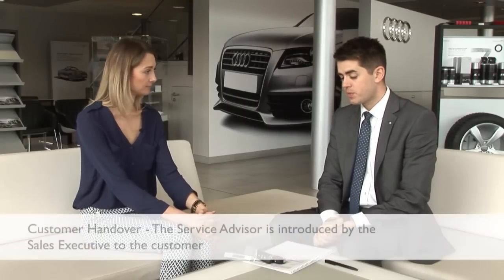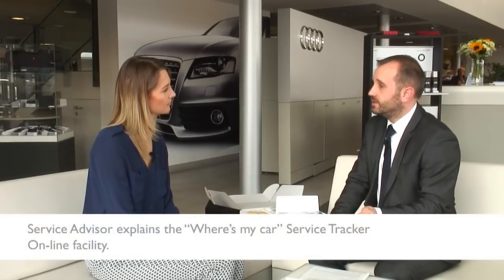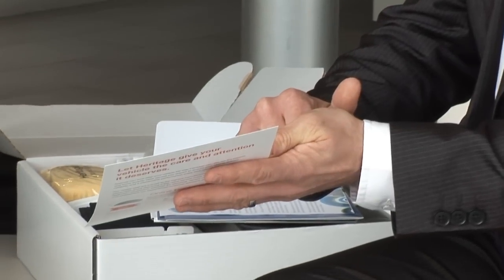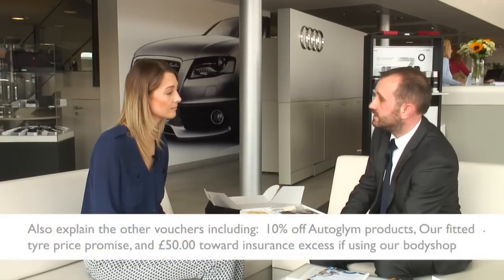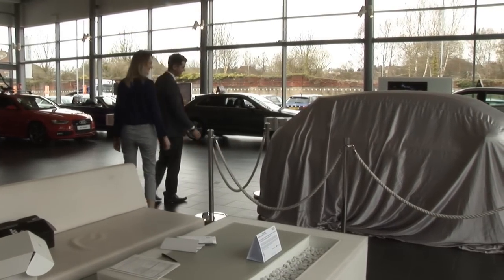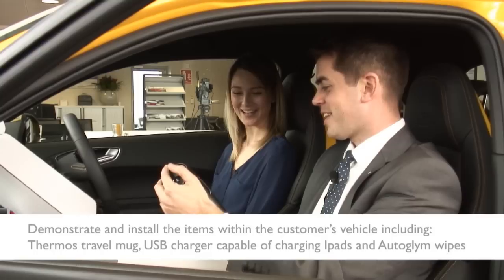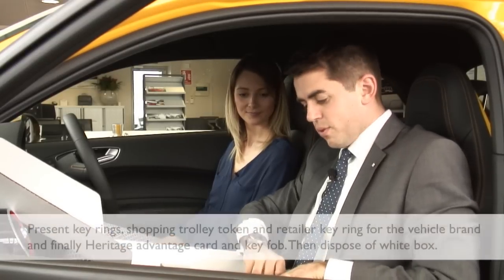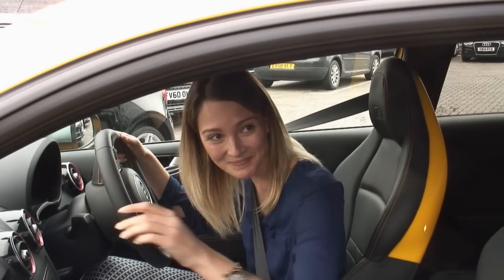Audi Salisbury Customer handover training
Our client Heritage Automotive needed a training video around customer new vehicle handover procedures. The video was shot at Audi Salisbury and features  model Hayley Thomas of Sunshine Model and Promotion Agency with a member of the Audi sales team. The video was shot and edited by Datatype Video Marketing and released to coincide with the launch of Heritage Automotive's new customer handover pack.